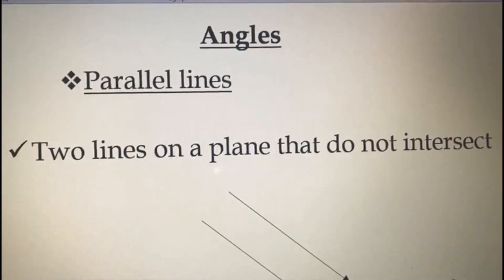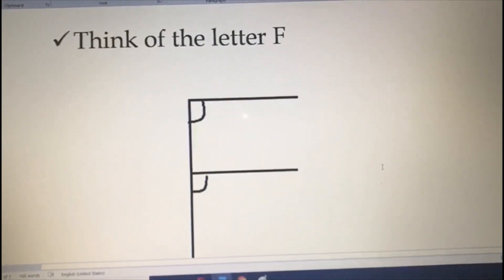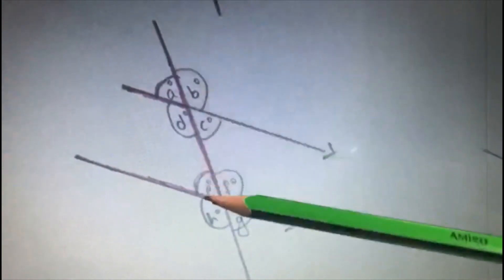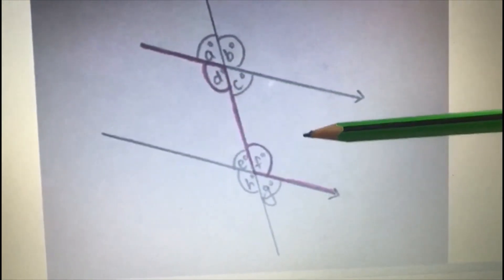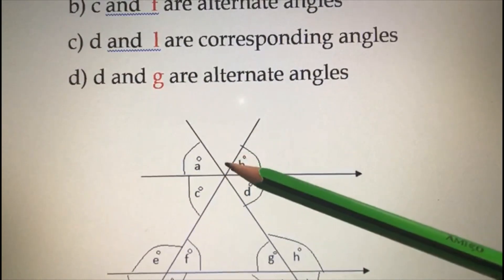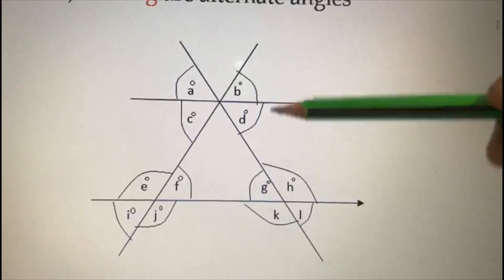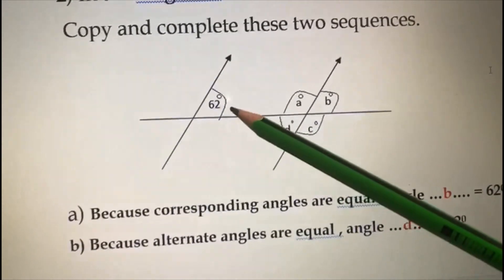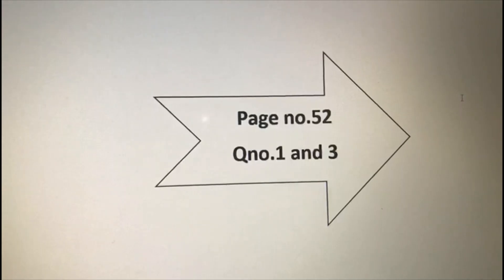parallel lines Grade 7 BY TR Shalu